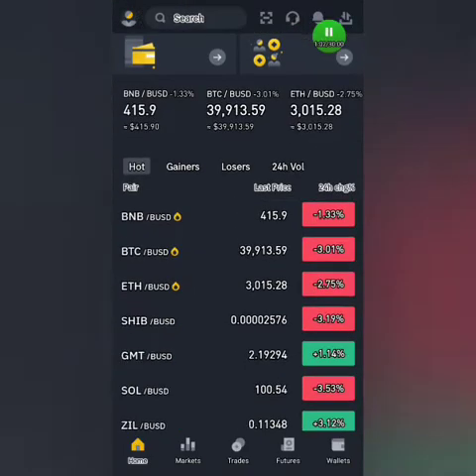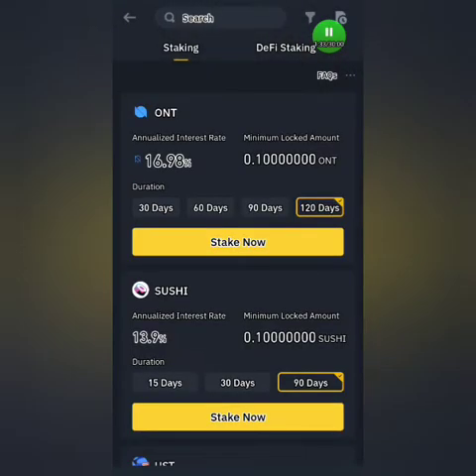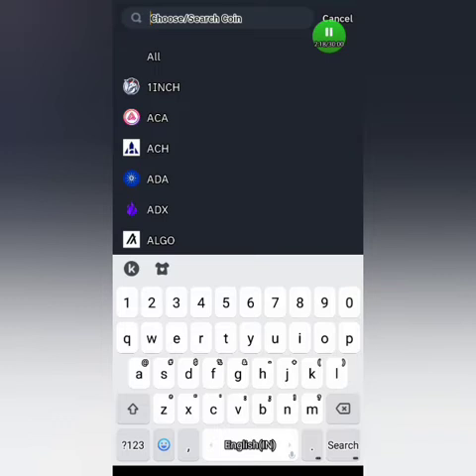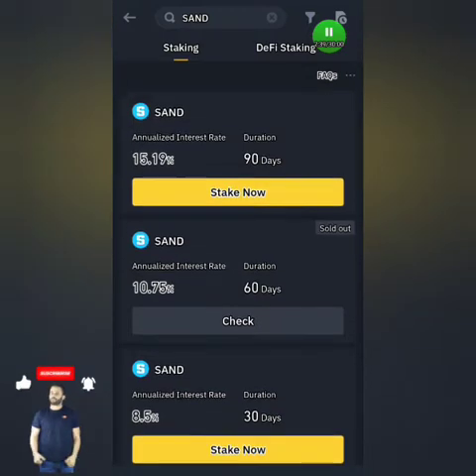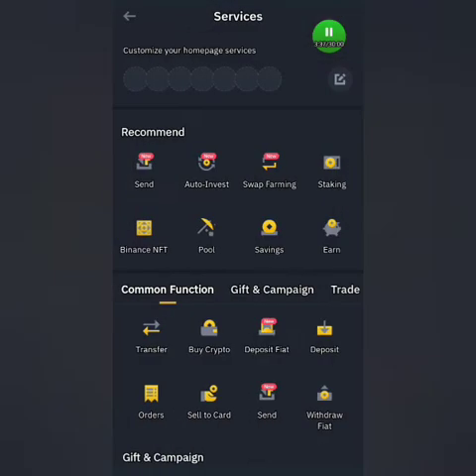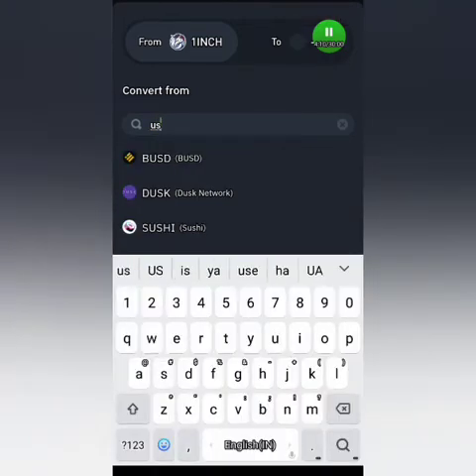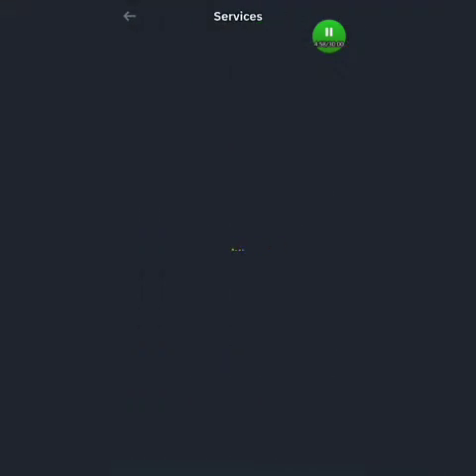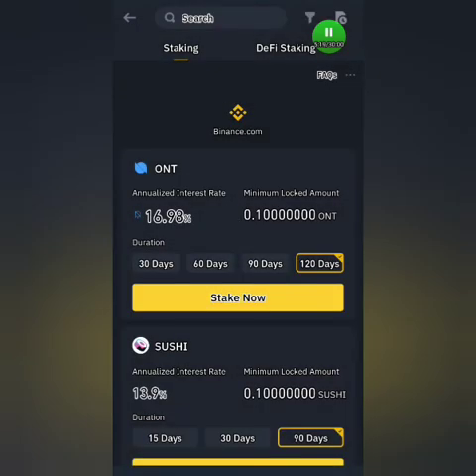Bitcoin - How I Make $1000+ On Binance (Part 5) btc 2022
Binance Earn Explained! How to get crypto passive income with Binance Earn. Each of the Binance Earn interest products allows you to get passive income on your crypto holdings.

This channel is tied in with sharing valuable data and systems on the best way to bring in cash online as a total fledgling. Points canvassed in this channel incorporate how to bring in cash from home with various occupation sites, how to bring in cash online with various work from home chances and strategies.